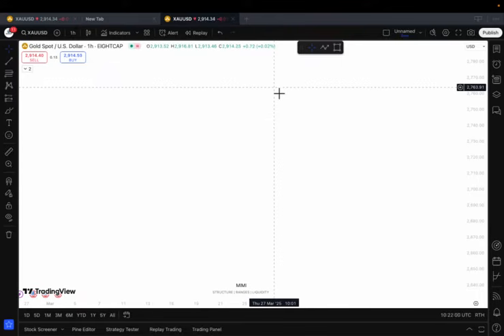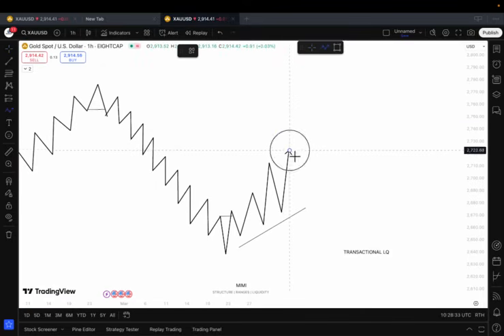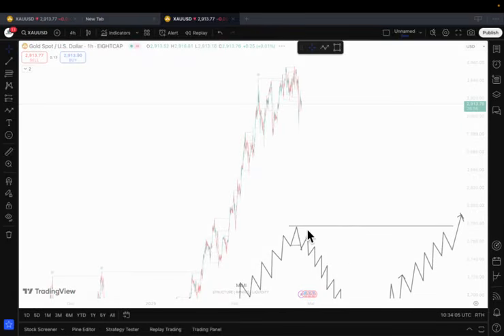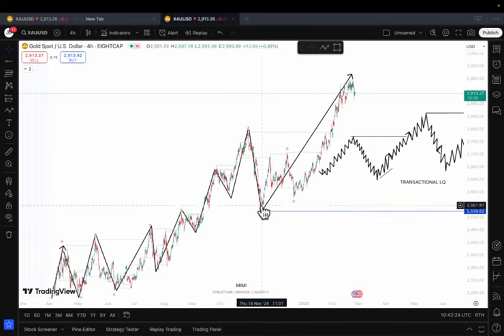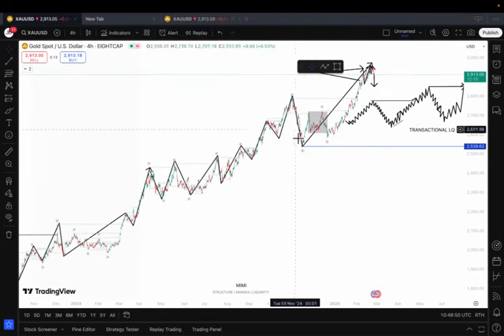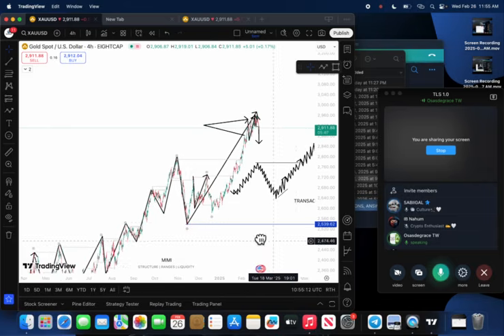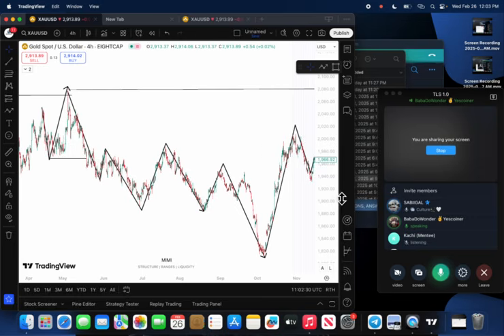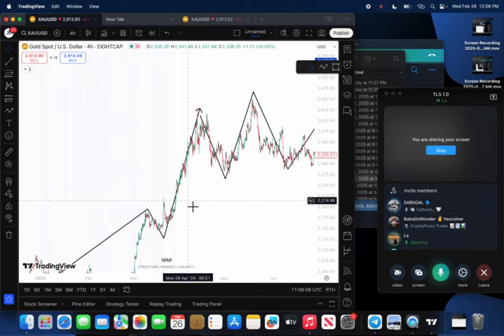Advanced Range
here, I teach the range or region of focus when trying to find your setup